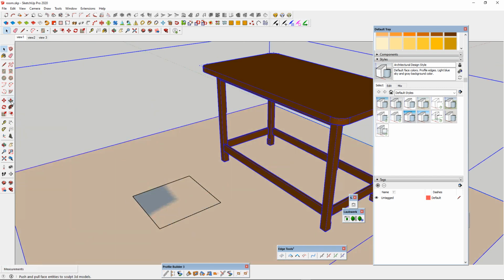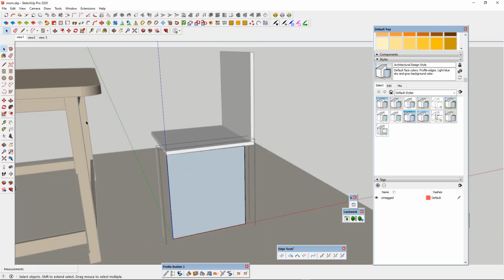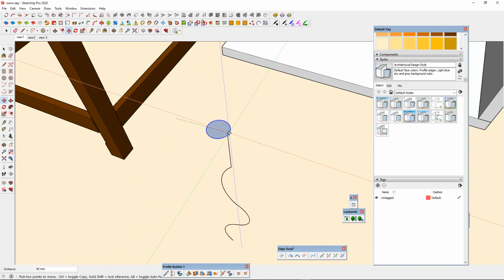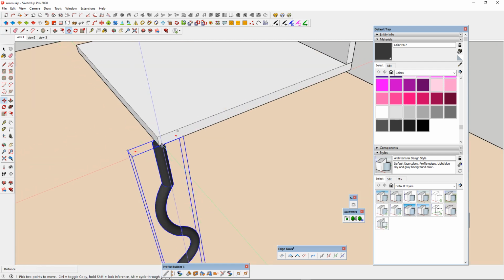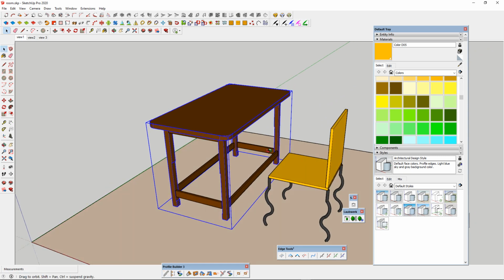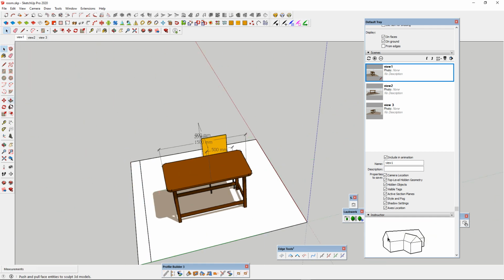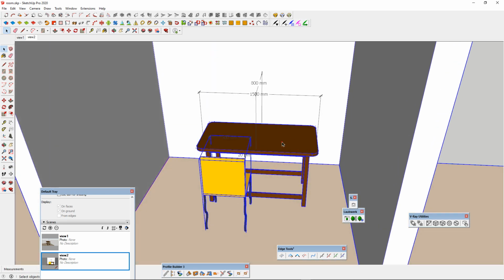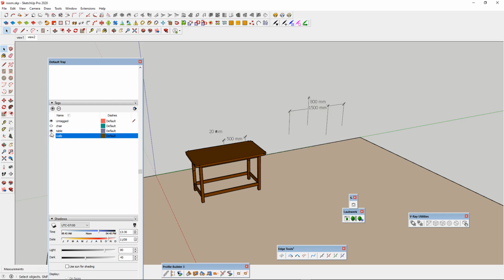INTRODUCTION TO SKETCHUP SESSION 03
A complete begginers guide to sketchup modeling